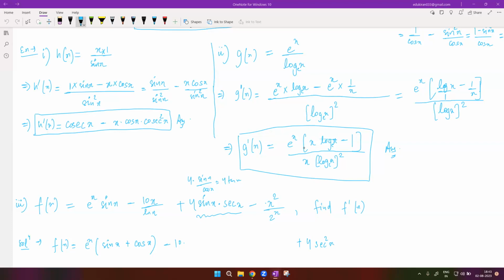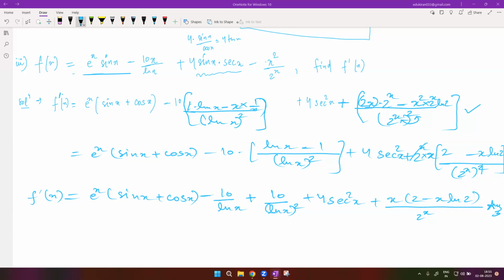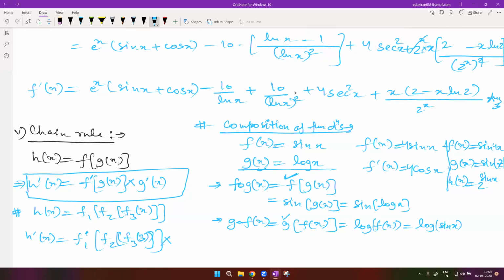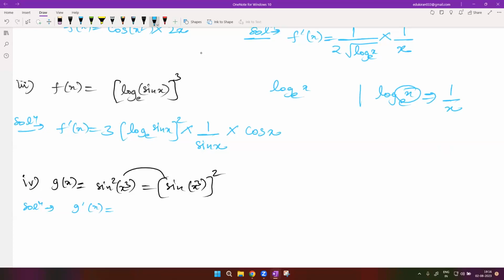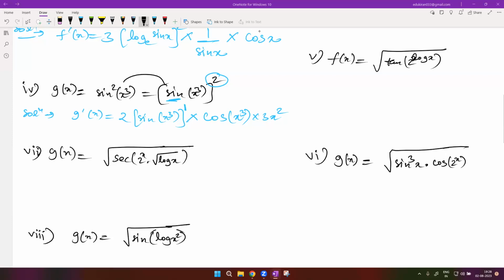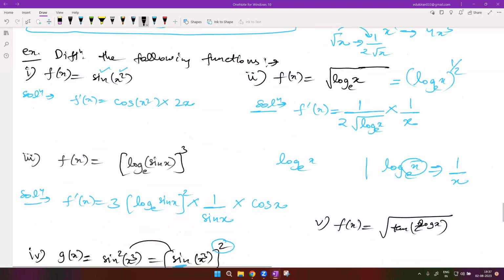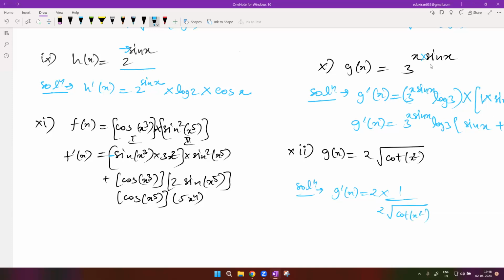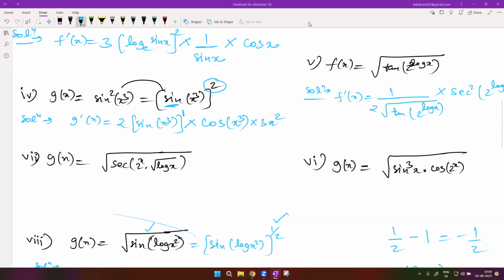Learnivio | Chain Rule | Continuity and Differentiability | Lect 12th M1 02-08-2023